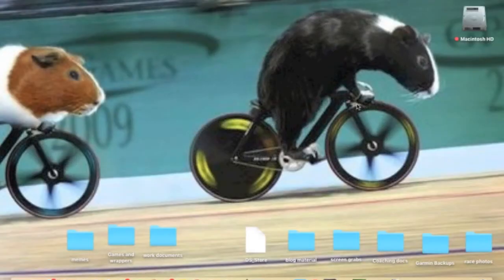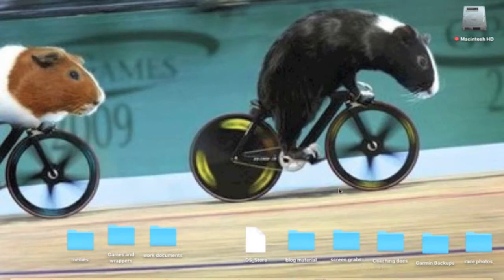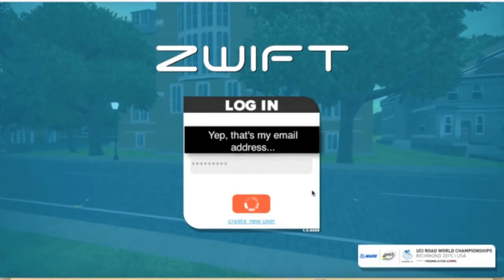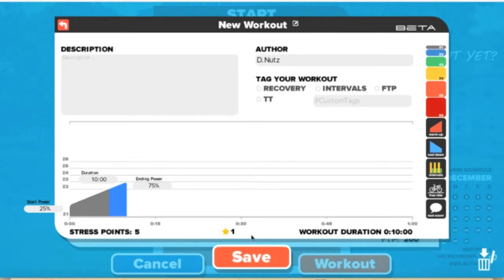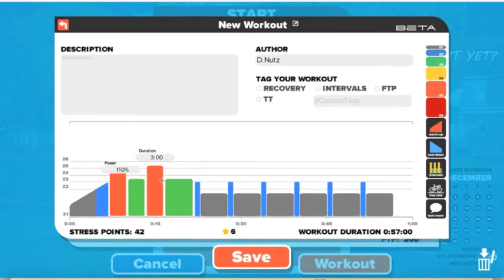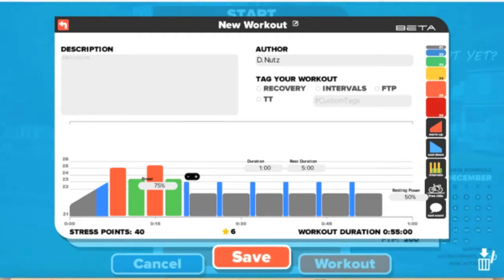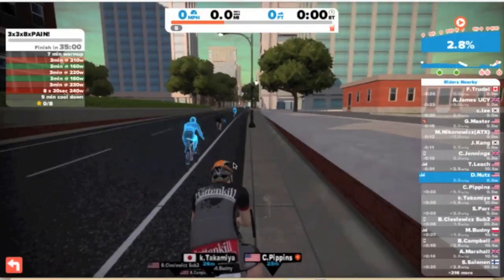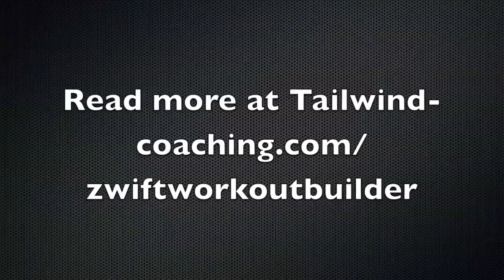Building Custom Workouts in Zwift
This short video will describe the process of building custom workouts in Zwift's new workout builder tool.  Now you can use this tool to build any kind of workout you could ever imagine.